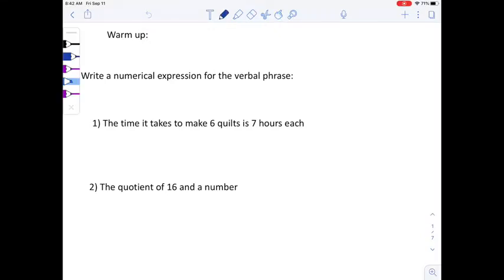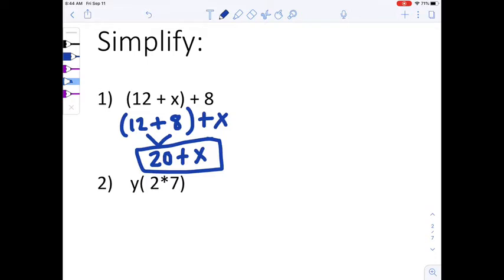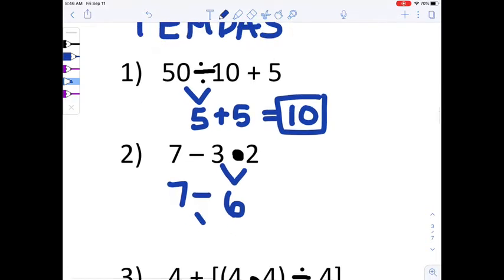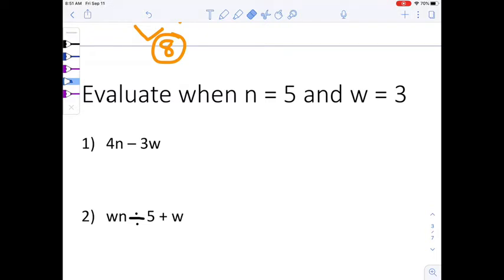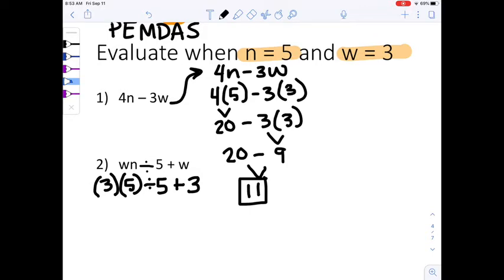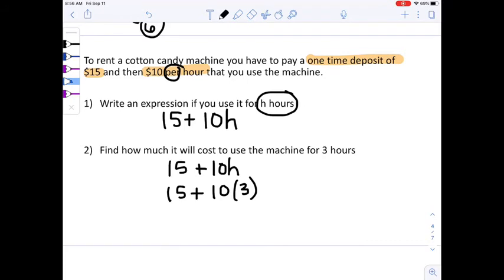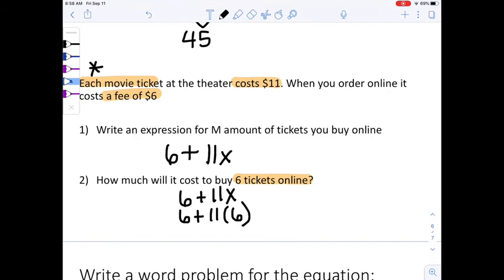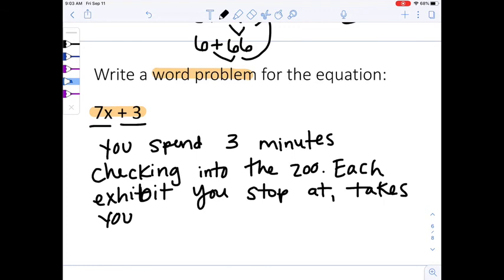Quiz Review 1.1-1.3